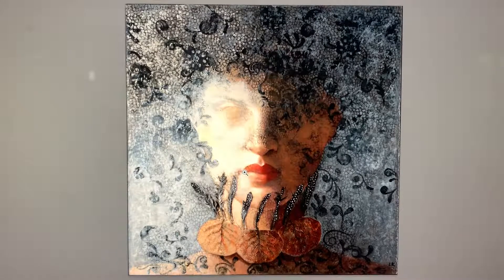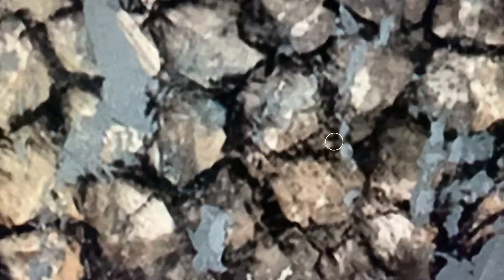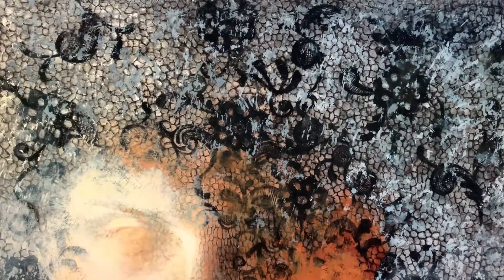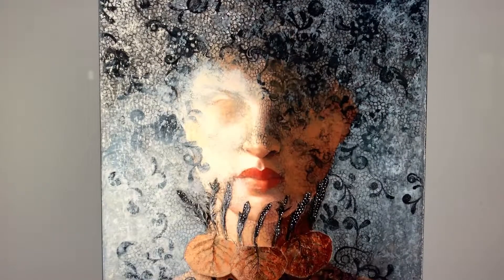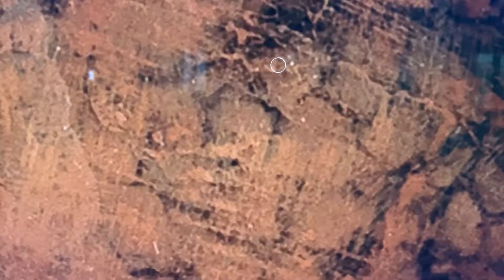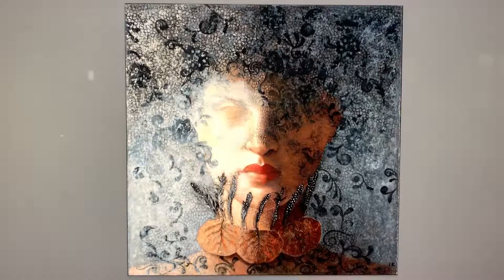Art Copy Work for Kessler Collection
Here's how much work goes into each painting I copy. Oils and acrylics with heavy brush strokes and thick paint will show reflections from my light in the edges of each stroke due to the shiny-ness of the paint. I can eliminate most of the reflections by utilizing polarizing filters, both on my lights and lens. When you cross align each filter with your lens filter it will zero out most of the reflections. However, there will still be some reflections that remain that the filters can't eliminate.  This is how I remove these tiny imperfections to achieve closest to what the painter originally created.